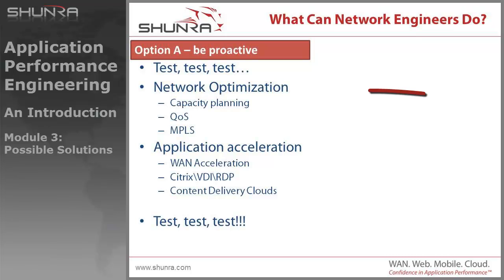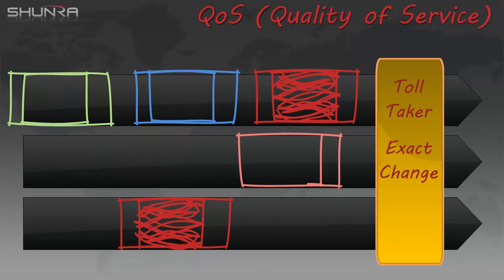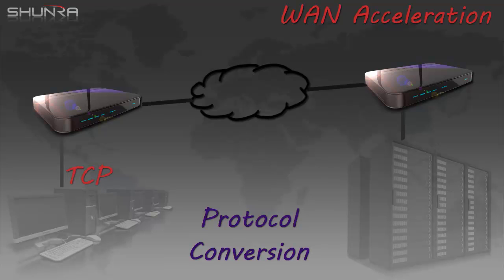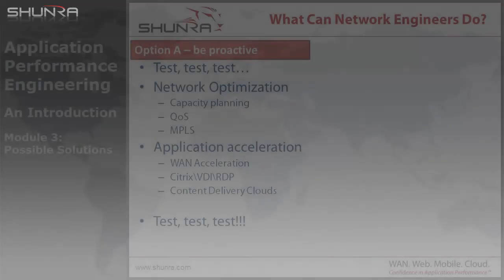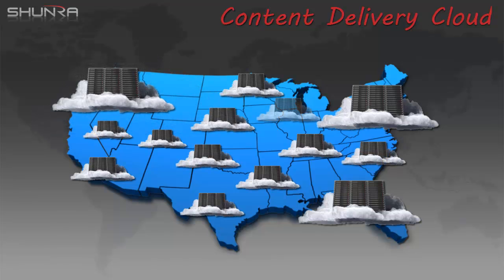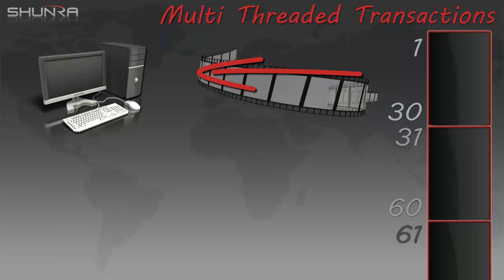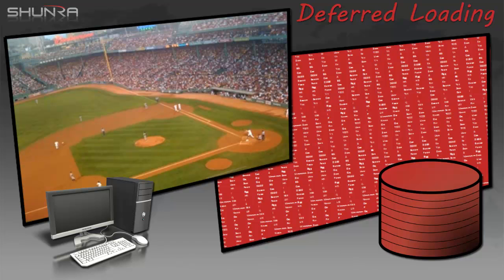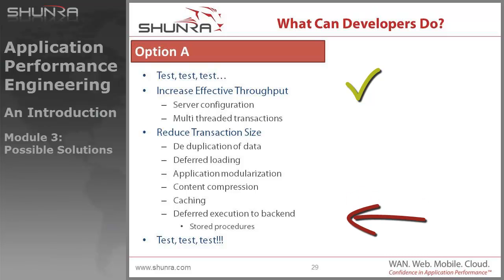Shunra APE Intro - mod 3 - Possible Solutions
This virtual whiteboard session is the third module of a tutorial in which Shunra Performance Engineer, Howard Chorney, outlines Shunra's unique Application Performance Engineering capabilities, discussing the issues associated with ensuring that your applications will deploy without incident to both local and global audiences.

As the leader in Network Virtualization, Shunra has pioneered performance engineering across multiple environments, and the Shunra Application Performance Engineering (APE) platform provides an accessible, scalable framework to test, verify and optimize end user experience.